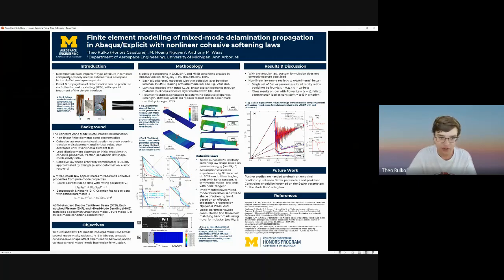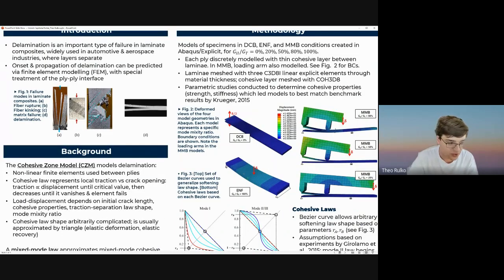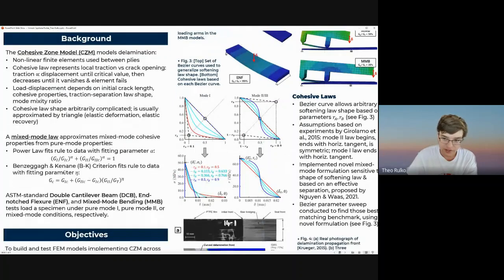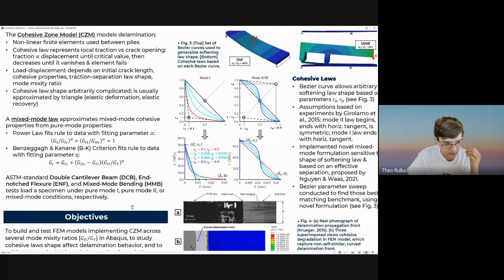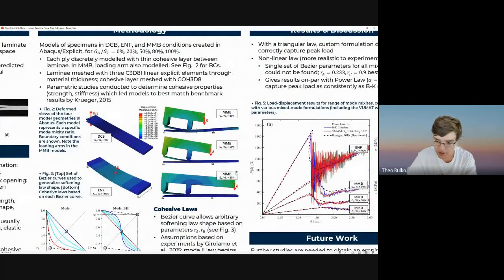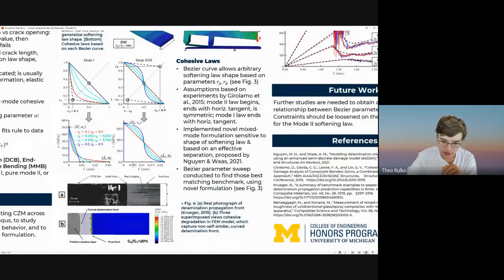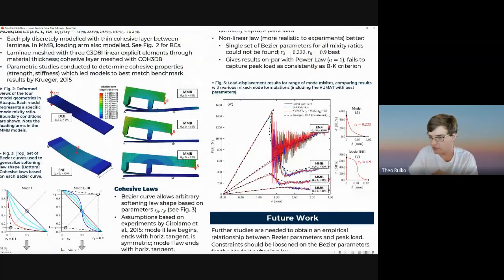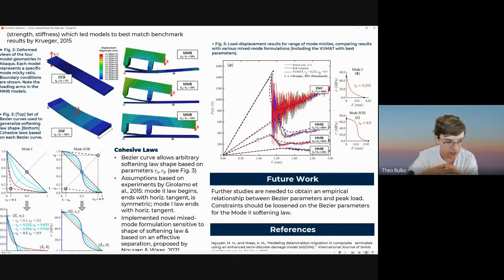Finite Element Modeling of Mixed-Mode Delamination Propagation in Abaqus